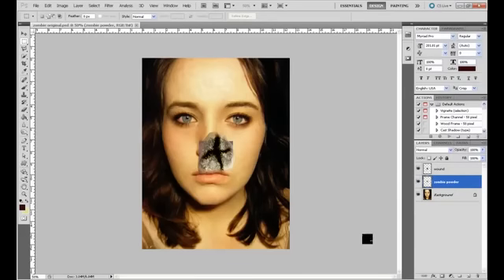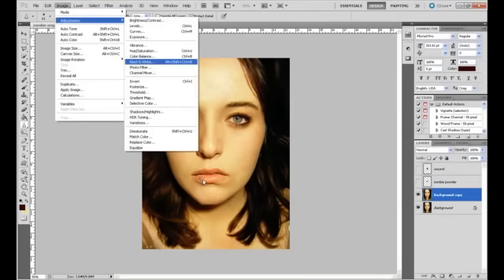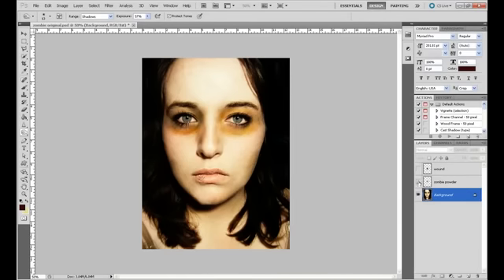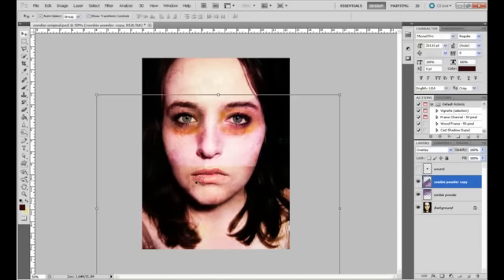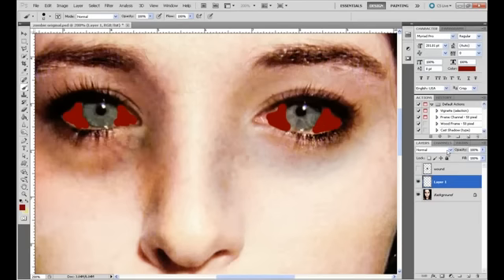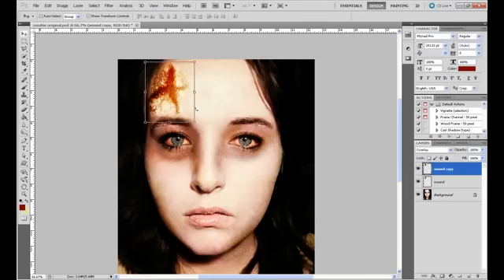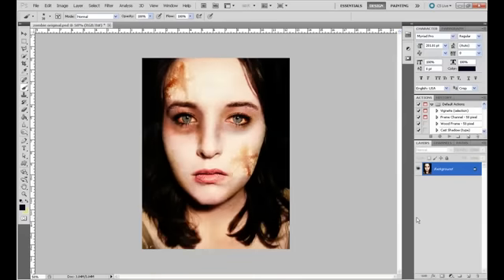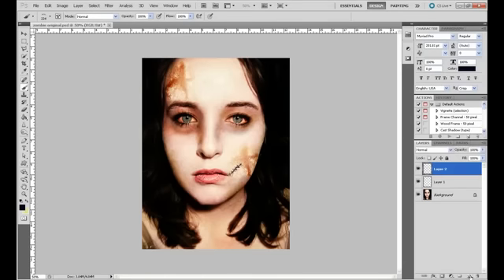Room 016 Zombie Tutorial